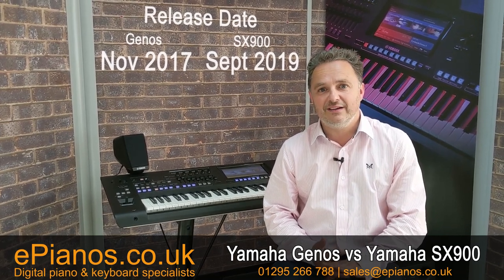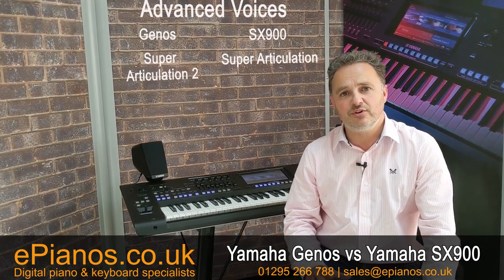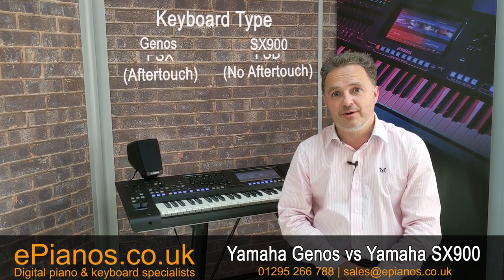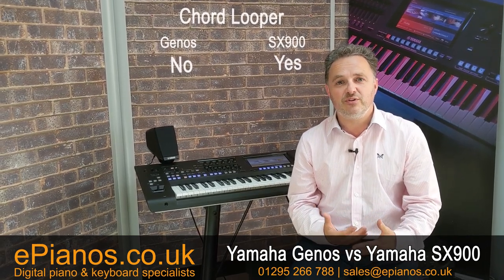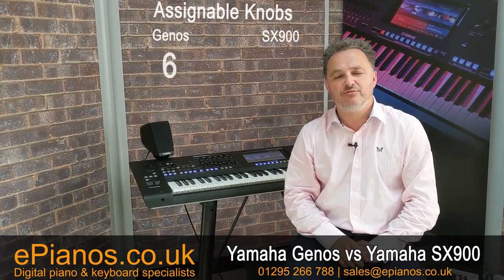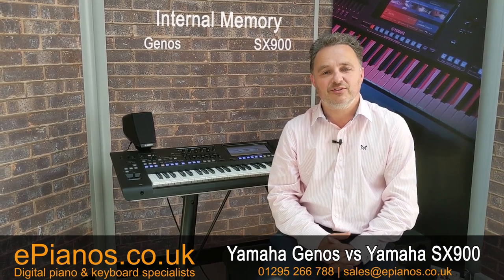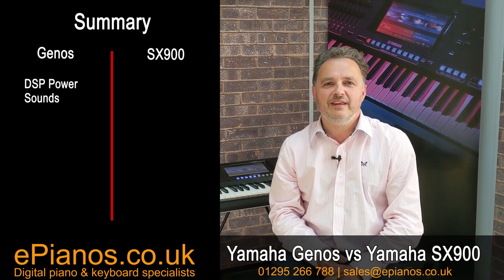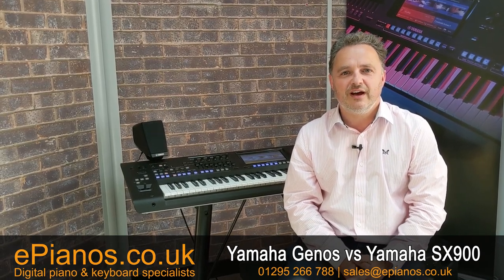Yamaha Genos vs PSR SX900 "Mini Genos" Comparison Review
David explains the most important differences between the new Yamaha PSR SX900 & The Yamaha Genos keyboard.

To read more about the differences between the Yamaha PSR SX700 vs SX900 and many other things to do with digital pianos, keyboards and organs look on our website blog